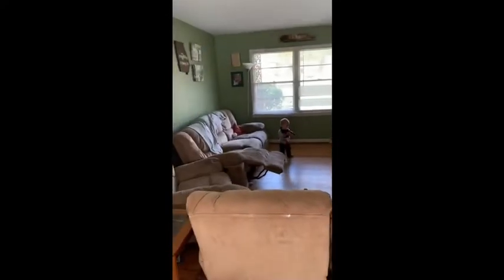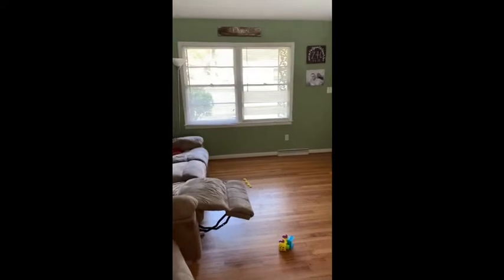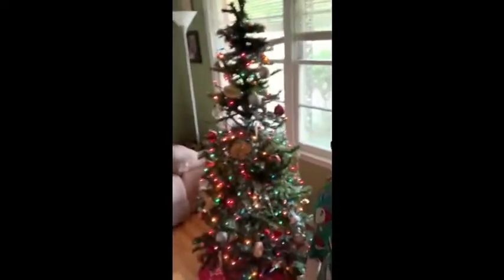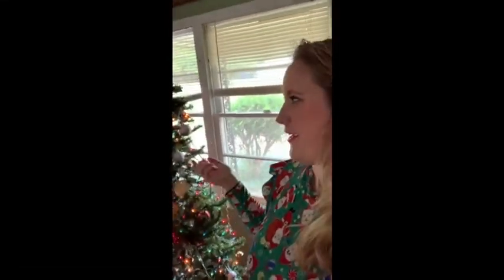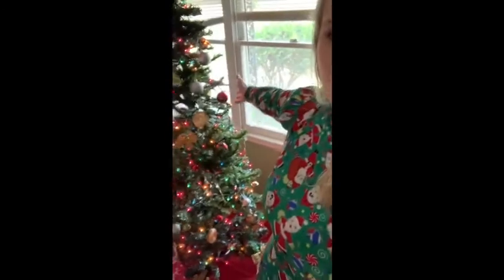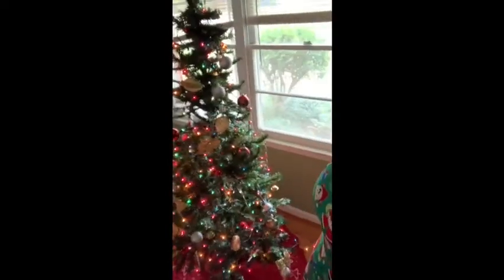DECORATE WITH ME for Christmas + We got a new pet!?! & met SANTA!!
Hey guys!

This was so much fun to film!! It finally feels like Christmas outside and now with thanksgiving this weekend, it is basically Christmas already!! We had so much fun decorating and it was so fun to see Sebastian have interest this year verses last year when he was just a tiny baby!